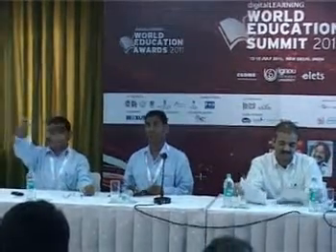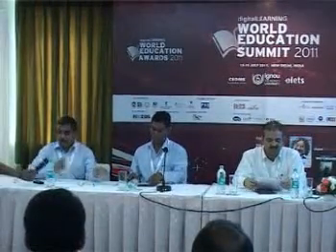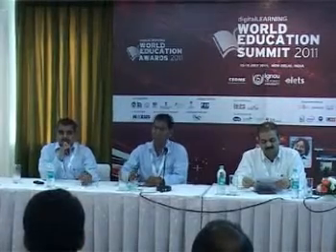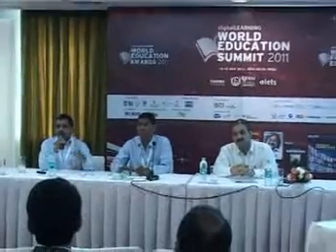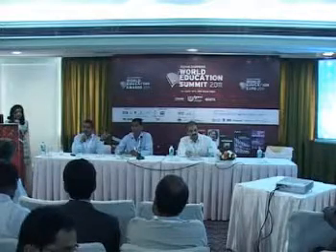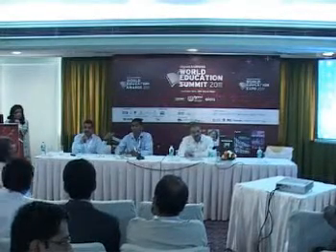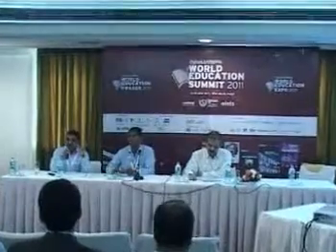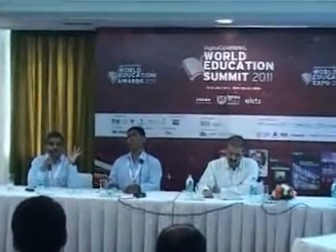World Education Summit 2011/ Higher Education Track/ Debate (Part 1)